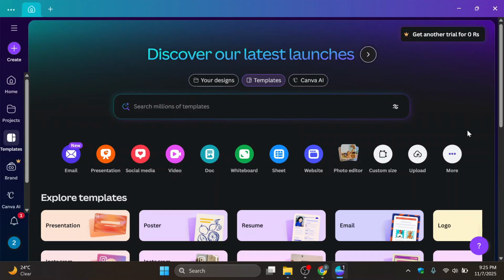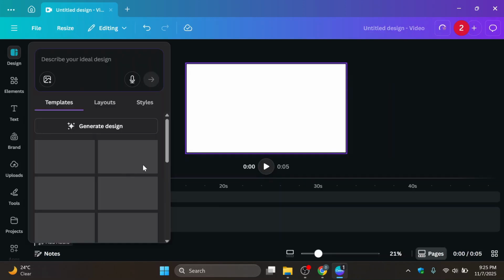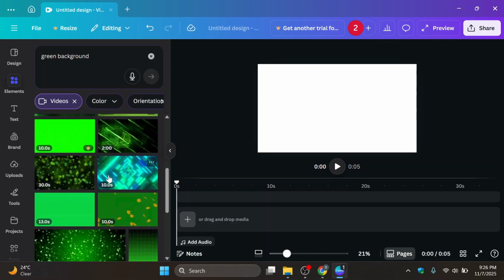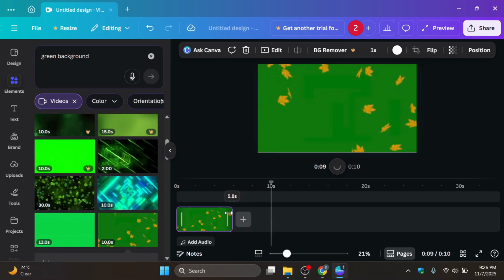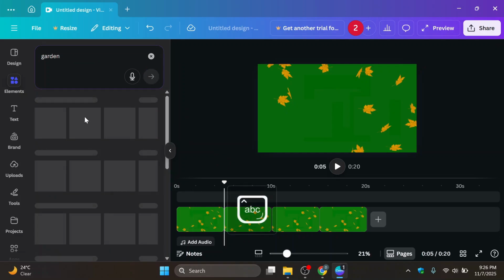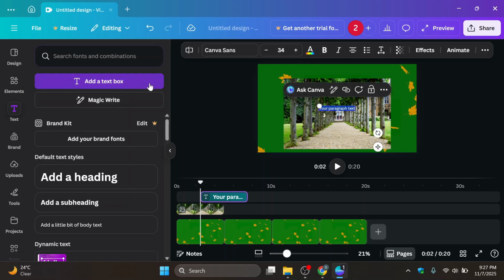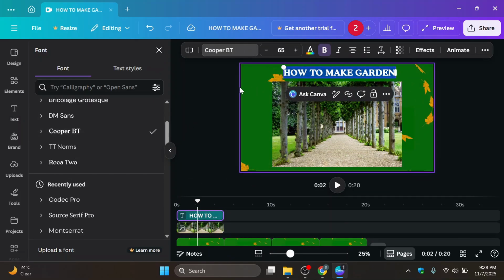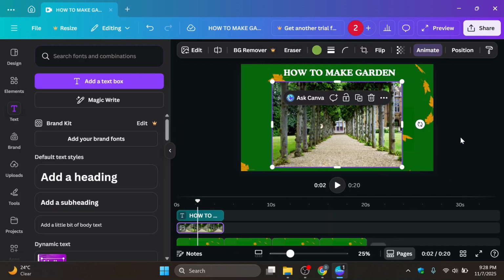HOW TO CONVERT IMAGE TO VIDEO IN CANVA